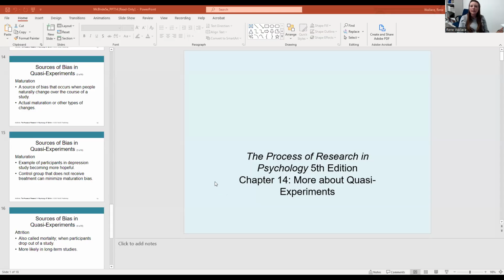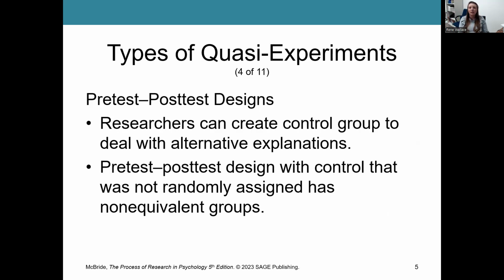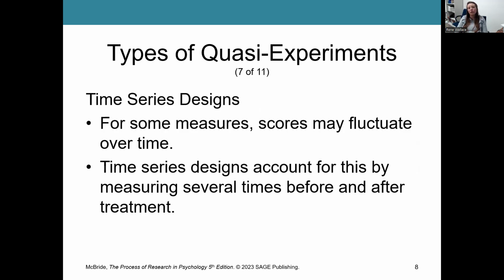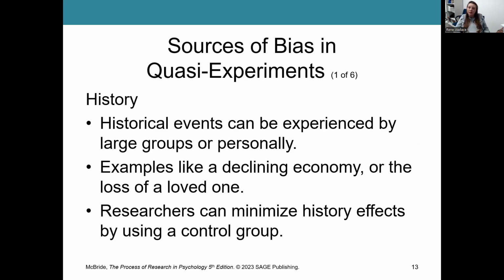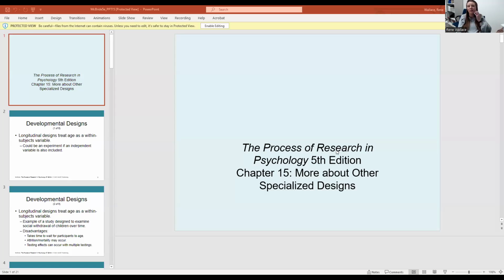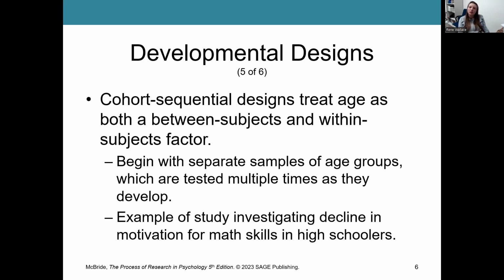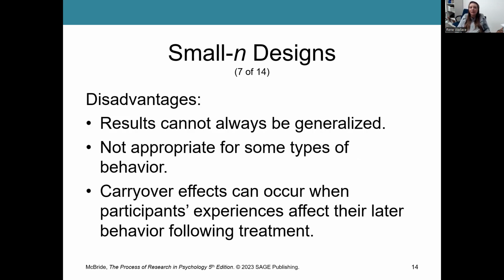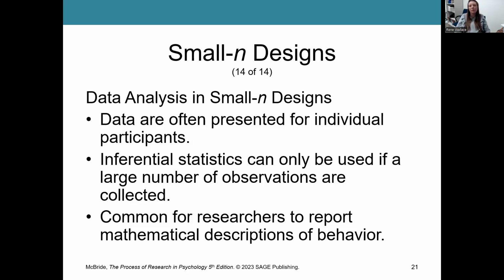Research lecture on chapter 14 and 15